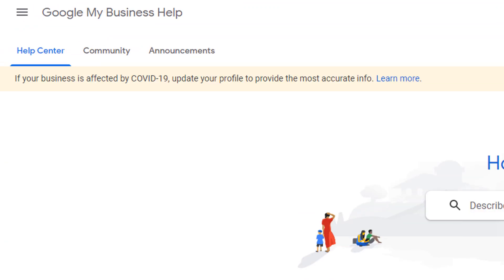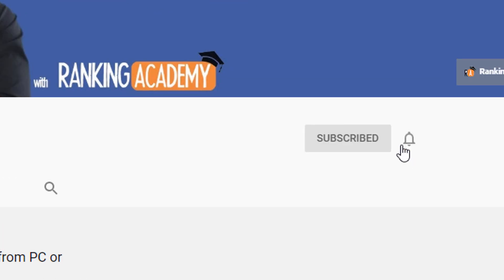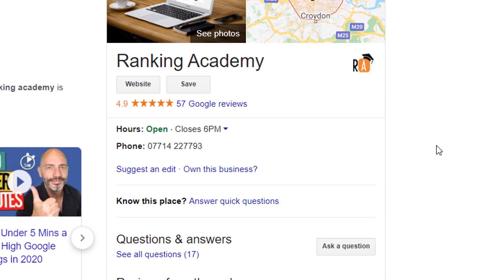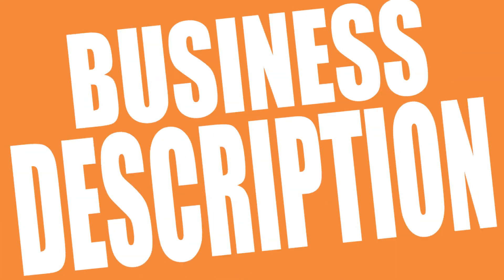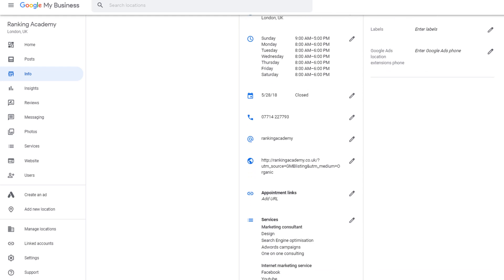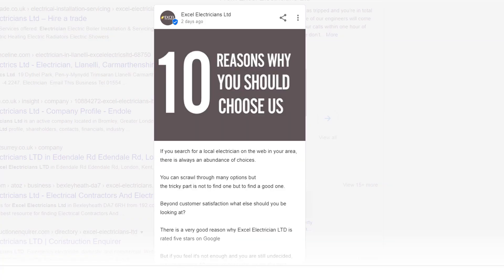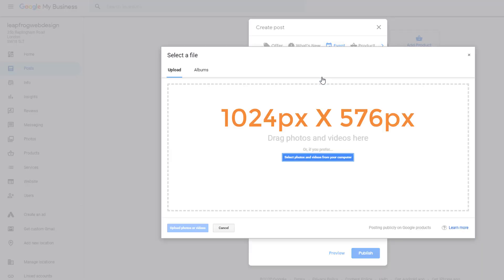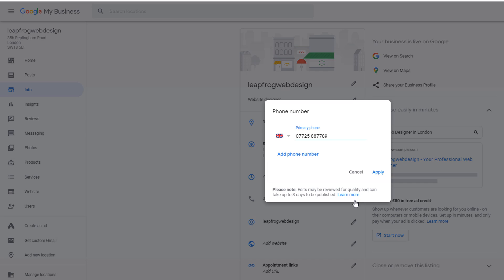Update Your Google My Business Listing Says Google!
Google is asking business owners to update their Google my business listing if they are being affected by the corona virus.

An official note can be found on the Google My business help centre along with a set of recommendations on how to best use your GMB listing if you have been impacted by the outbreak of  COVID-19

In this video I show you exactly how you can use your listing based on Google’s recommendations so you can manage customers’ expectations and help the fight against this dreadful virus.

✏️ Notes, references and links ✏️
Google My Business Help centre

Or visit